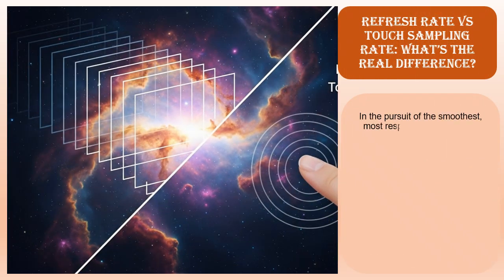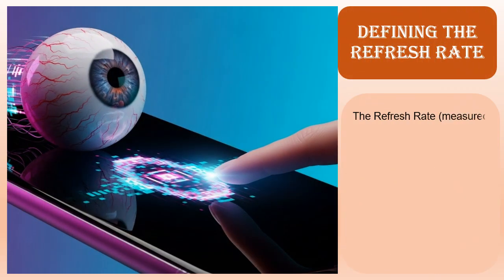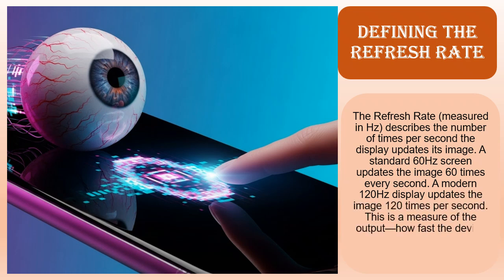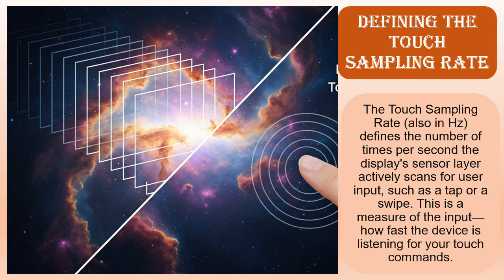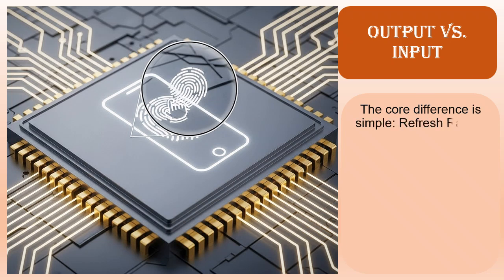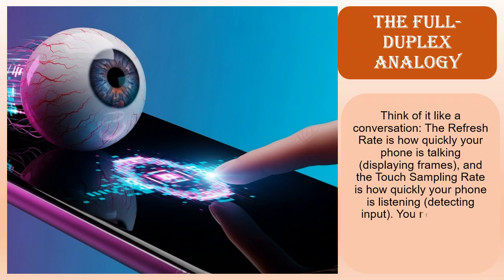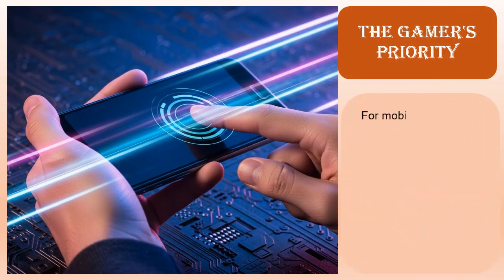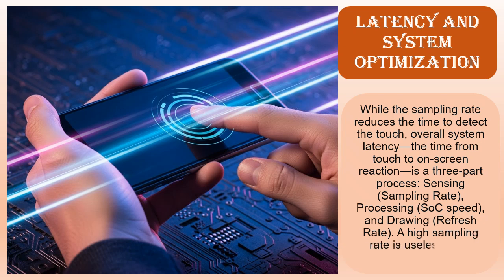Refresh Rate vs Touch Sampling Rate: What’s the REAL Difference?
In the pursuit of the smoothest, most responsive smartphone experience, two metrics often dominate the display specification sheets: Refresh Rate and Touch Sampling Rate. While both are measured in Hertz (Hz) and contribute to the overall feel of a device, they serve fundamentally different purposes. Confusing the two is common, but for the technical enthusiast, understanding their distinct roles is key to appreciating true mobile performance.
Defining the Refresh Rate
The Refresh Rate (measured in Hz) describes the number of times per second the display updates its image. A standard 60Hz screen updates the image 60 times every second. A modern 120Hz display updates the image 120 times per second. This is a measure of the output—how fast the device can present new visual data to the user.
The Impact of High Refresh Rate
A higher refresh rate directly leads to a smoother visual experience. This is most noticeable during fast-moving actions like scrolling through a long webpage, watching high frame rate video content, or seeing in-game animations. The more frequent updates reduce motion blur and make screen transitions appear fluid and almost instantaneous.
Defining the Touch Sampling Rate
The Touch Sampling Rate (also in Hz) defines the number of times per second the display's sensor layer actively scans for user input, such as a tap or a swipe. This is a measure of the input—how fast the device is listening for your touch commands.
The Role of High Touch Sampling Rate
A higher touch sampling rate directly minimizes input latency. If a phone has a 240Hz sampling rate, the touch controller is checking for input every 4.16 milliseconds (1000 { ms} / 240 { Hz}). This shorter interval ensures your finger tap is registered more quickly, which is critical in competitive scenarios.
Output vs. Input
The core difference is simple: Refresh Rate is about seeing (visual fluency), and Touch Sampling Rate is about sensing (touch responsiveness). One governs the speed of the animation shown; the other governs the speed of recognizing your interaction.
The Full-Duplex Analogy
Think of it like a conversation: The Refresh Rate is how quickly your phone is talking (displaying frames), and the Touch Sampling Rate is how quickly your phone is listening (detecting input). You need both a fast speaker and an attentive listener for a smooth interaction.
Why Both are Necessary
A device with a high 120Hz refresh rate but a low 60Hz sampling rate would display smooth motion, but your touch input would feel sluggish, as the screen only checks for your tap 60 times a second. Conversely, high sampling and low refresh would register the tap quickly, but the visual response would lag.
The Gamer's Priority
For mobile gamers, the touch sampling rate is often the more critical specification. In fast-paced games, a few milliseconds of lower latency provided by a 360Hz or higher sampling rate can be the difference between successfully firing a shot and missing a critical opportunity.
Latency and System Optimization
While the sampling rate reduces the time to detect the touch, overall system latency—the time from touch to on-screen reaction—is a three-part process: Sensing (Sampling Rate), Processing (SoC speed), and Drawing (Refresh Rate). A high sampling rate is useless if the processor is too slow.
The Synergistic Experience
Ultimately, the best user experience—the "buttery smooth" feeling—comes from the synergy of the two. A high refresh rate delivers visual smoothness, and a high touch sampling rate delivers tactile responsiveness. Modern flagship phones balance both to create a truly seamless and interactive digital environment.